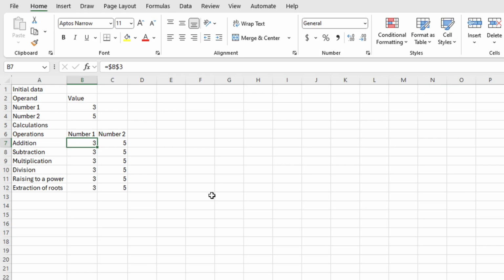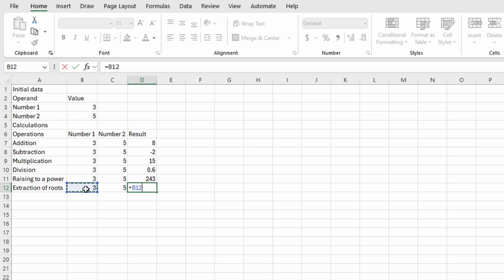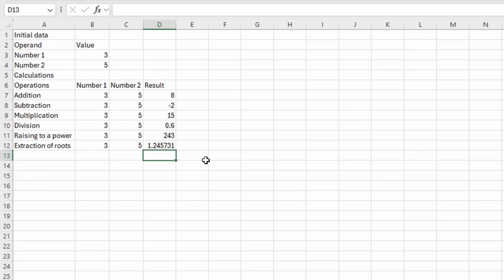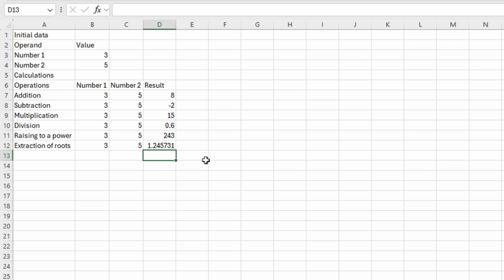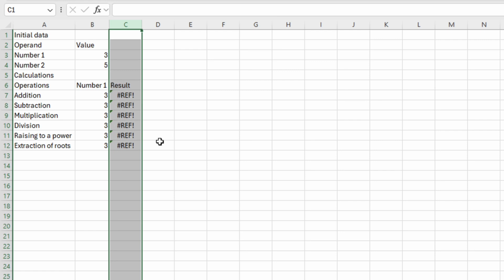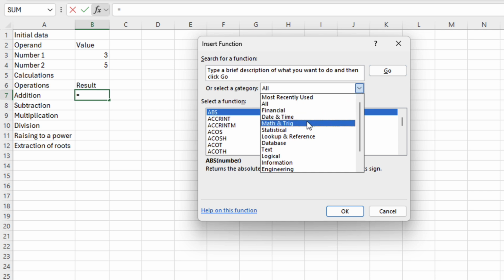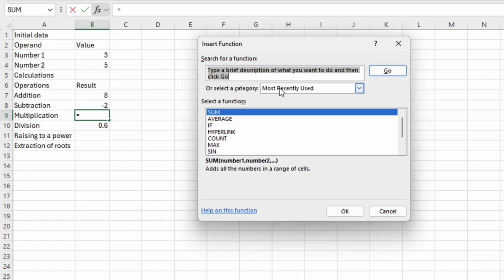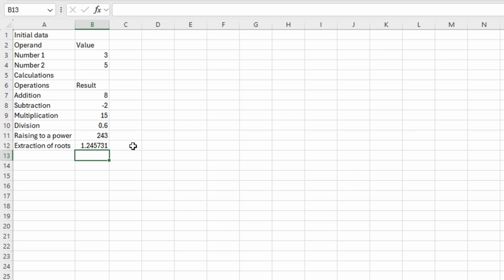008. Basic Math In Excel (Add, Subtract, Multiply, Divide) | Excel Tutorial for Beginners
In the 8th lesson of the tutorial we will learn how to do basic math in Excel. We will learn how to add, subtract, multiply and divide values in cells. We will also look at how to raise a power or extract the root from a number.

In this video:
 00:00 - Formula and text entry rule
 00:38 - Basic Math In Excel (Add, Subtract, Multiply, Divide)
 00:54 - Exponentiation and root extraction
 01:17 - Parentheses and math operations priority
 02:30 - Functions in Excel
 03:23 - Insert Function Dialog Box
 05:20 - How to use Excel SUM function
 06:57 - PRODUCT and POWER functions